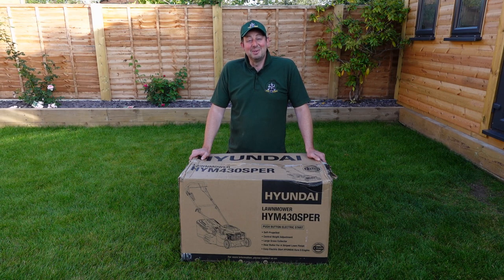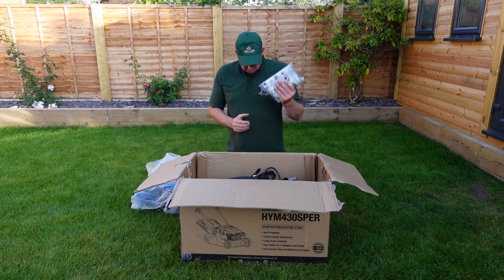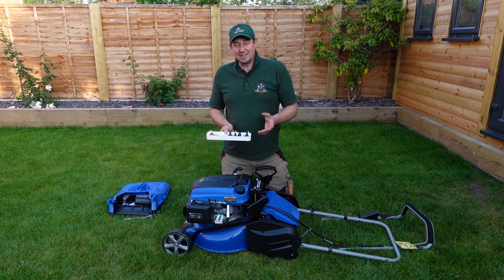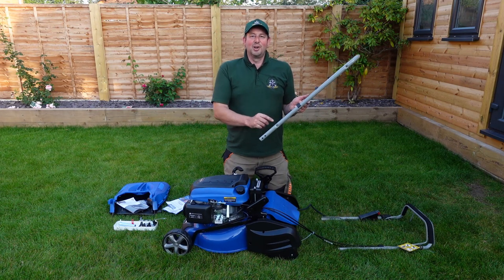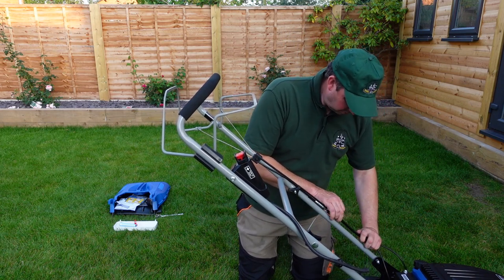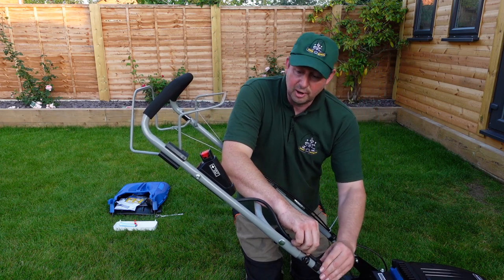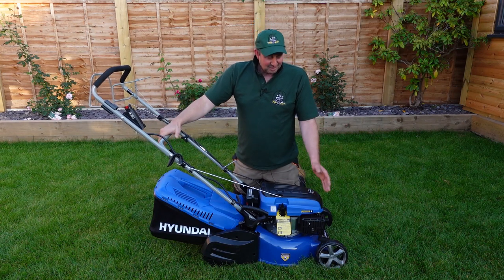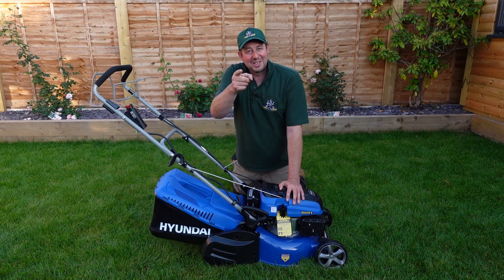Hyundai Petrol Lawnmower assembly set up review HYM430SPER HYM430SPR HYM460SPE HYM530SPE HYM510SPE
In this video I unbox and assemble this 17" self propelled petrol lawnmower with electric start which features a full width split ribbed rear roller for a traditional British striped lawn.